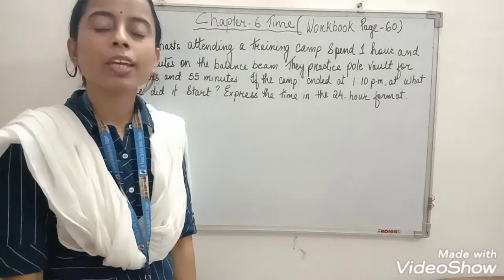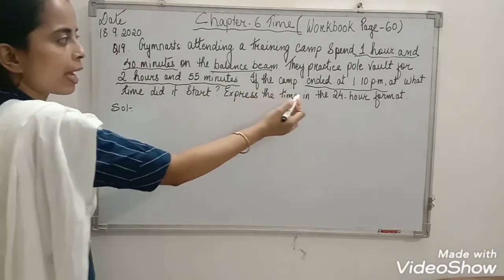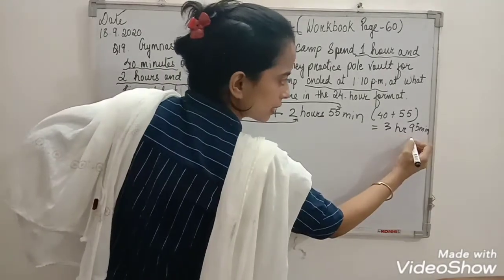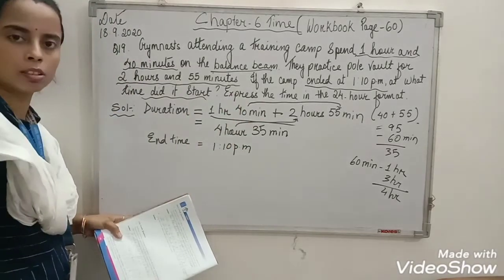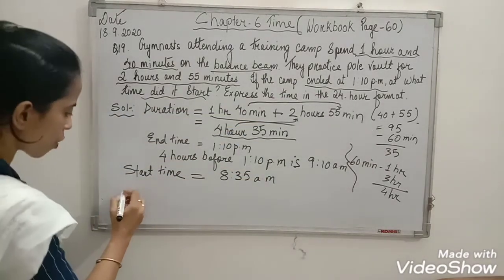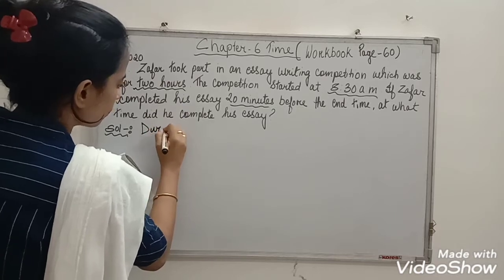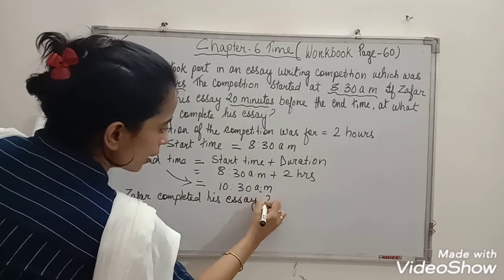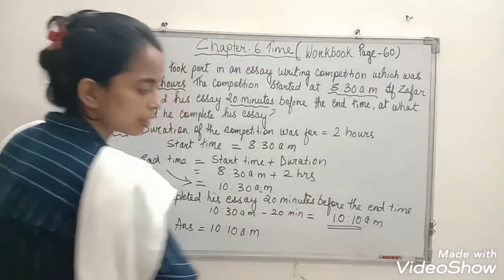Workbook Chapter 6, Class 4 A,18thSep2020@SFSNARENGI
Discussion of the workbook Questions.